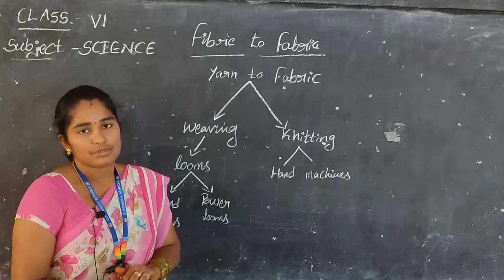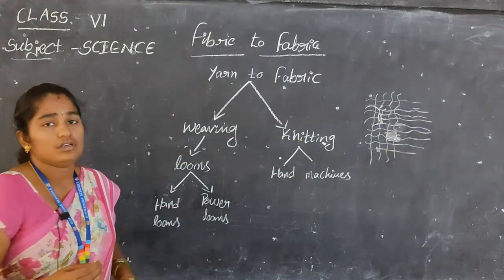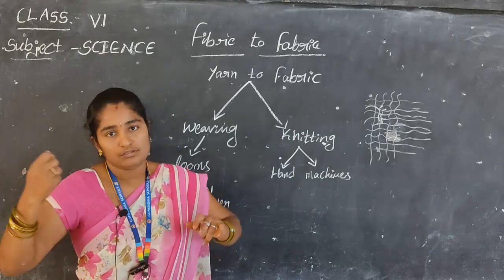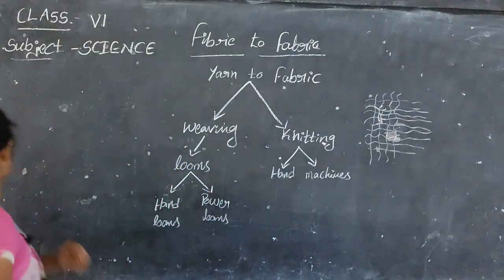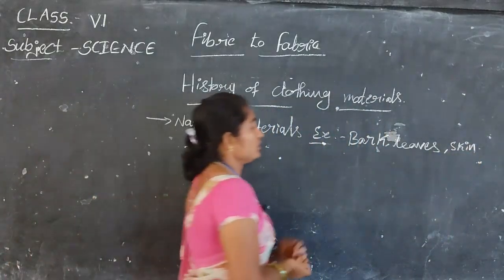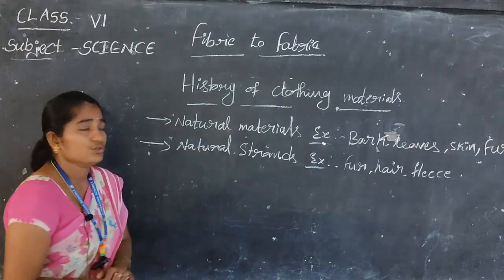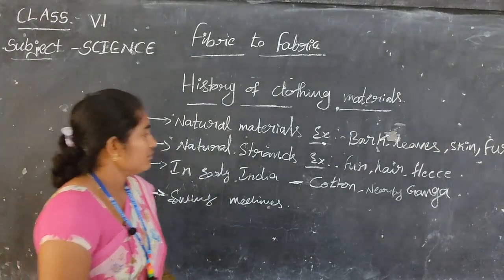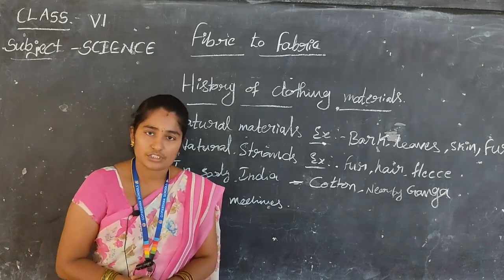GOPIKRISHNA SCHOOLS ONLINE CLASSES, 6TH SCIENCE, TOPIC: FIBRE & FABRIC, DAY - 9